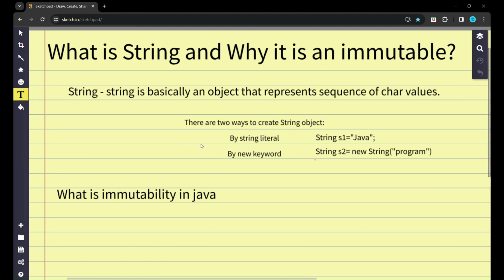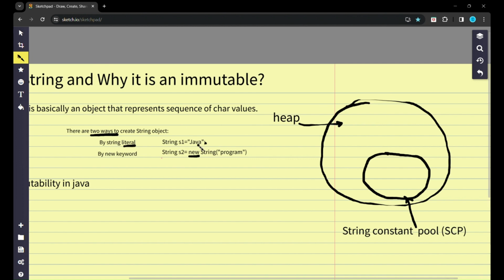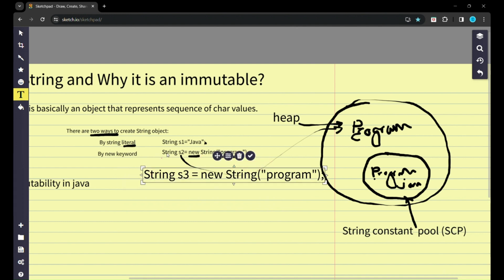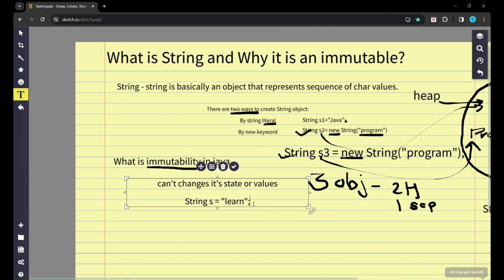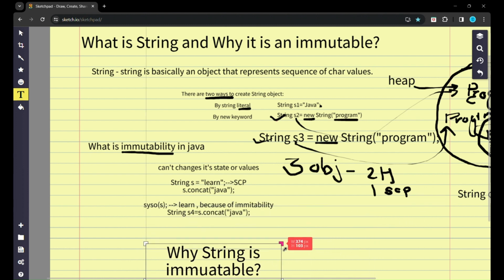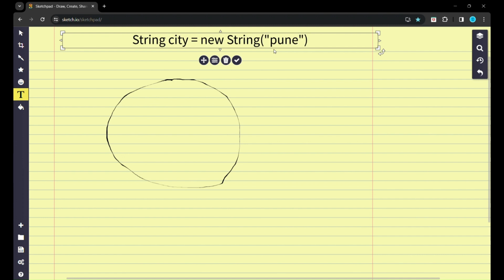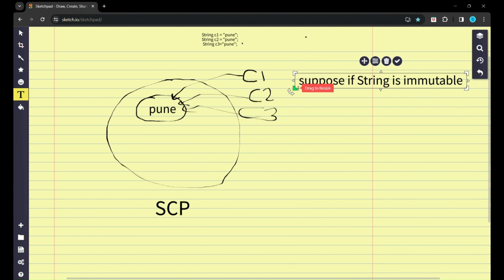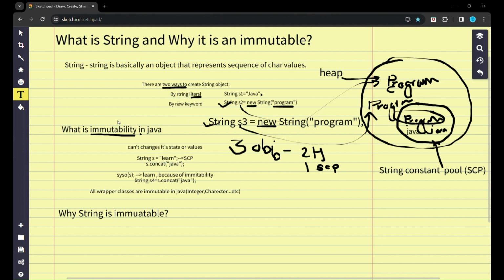Why String is an immutable in java | Most important string Java interview questions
What is the immutability concept in java?
Why string is an immutable in java?
creating string objects
Immutable means unmodifiable or unchangeable.
In java string objects are immutable
Most important string Java interview questions

Thanks!